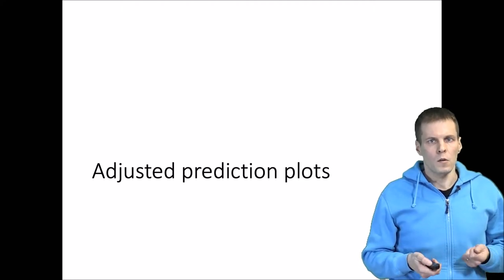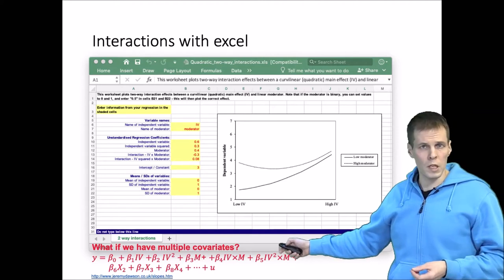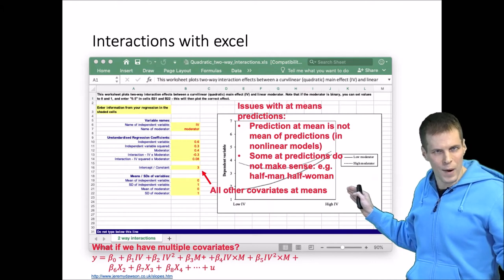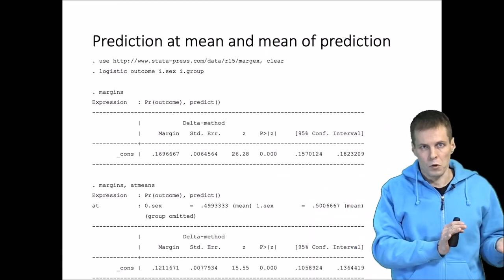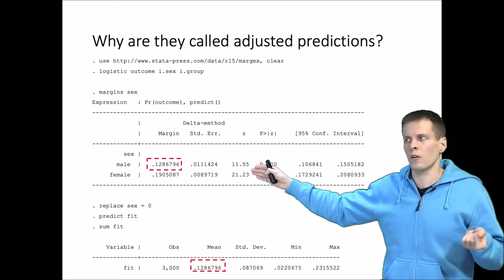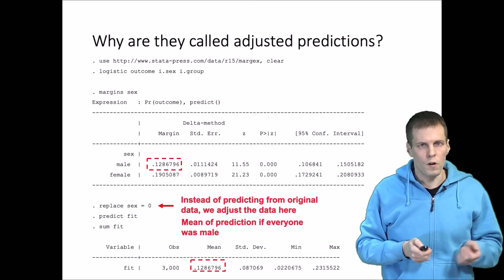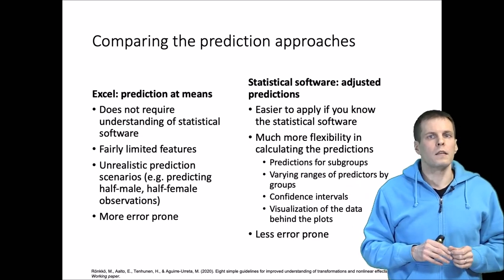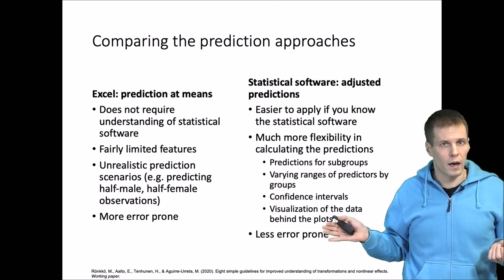Adjusted prediction plots